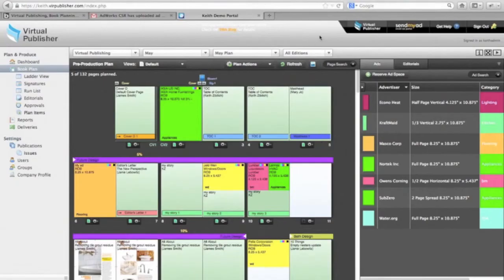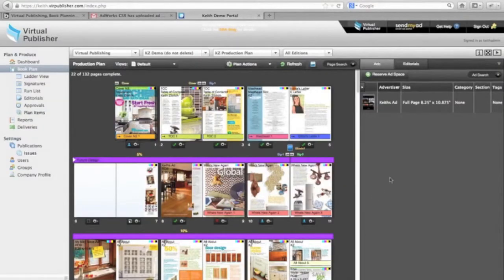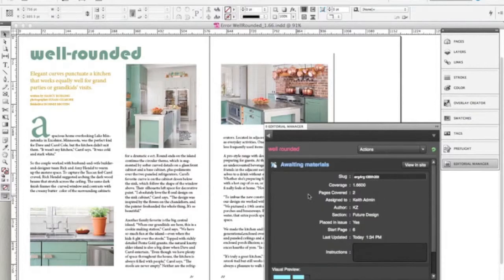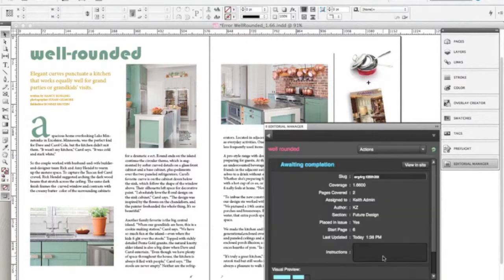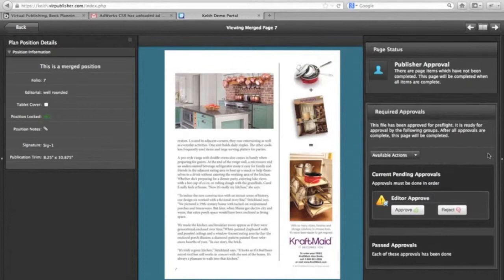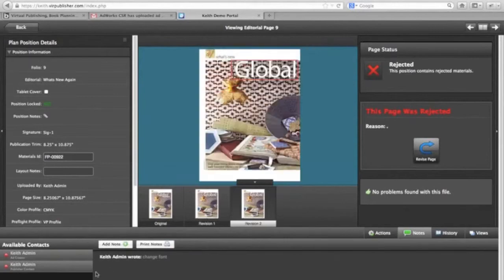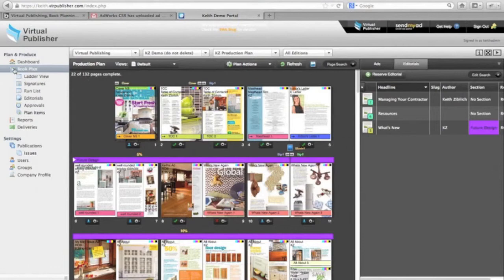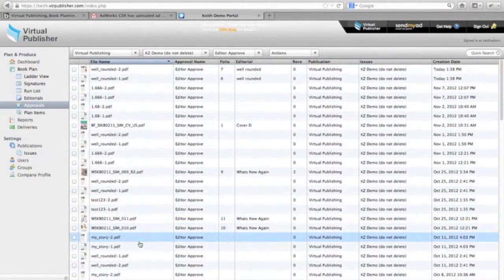Virtual Publisher Production®